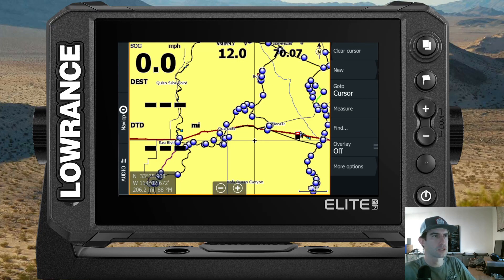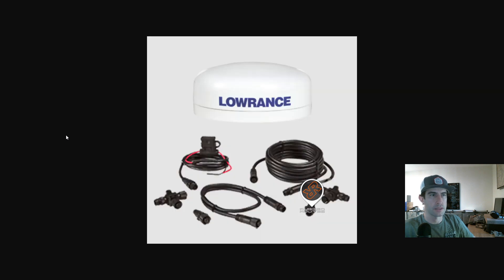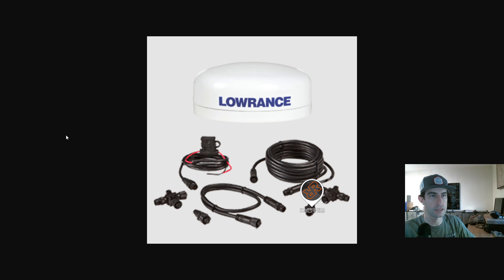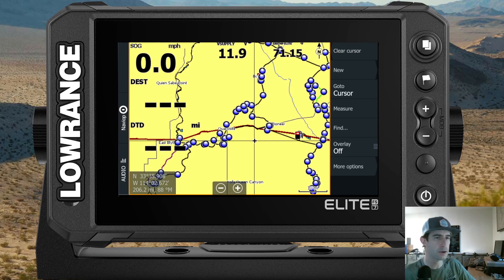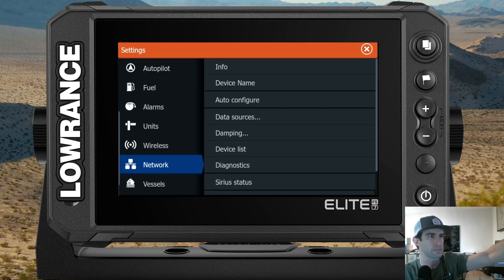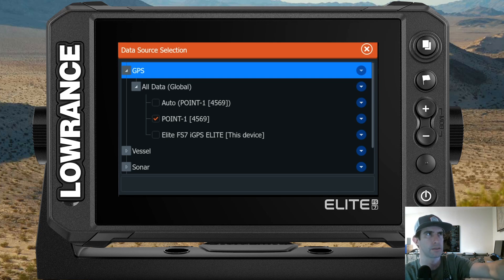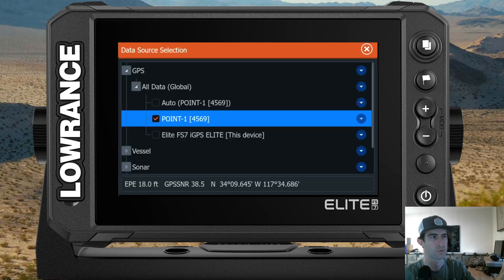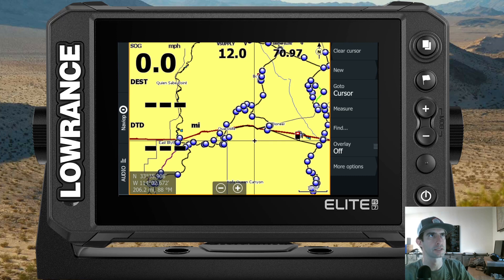UTV Belt Temperature Sensor Address Conflict Resolution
Once in a great while (very very rarely), A cusotmer reaches out with a rare problem with the UTV belt temp sensor. There is a potential for a network addressing issue when a point-1 antenna, and I thought I would share the simple resolution.